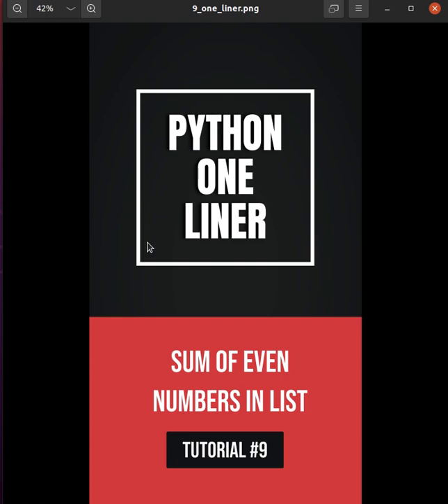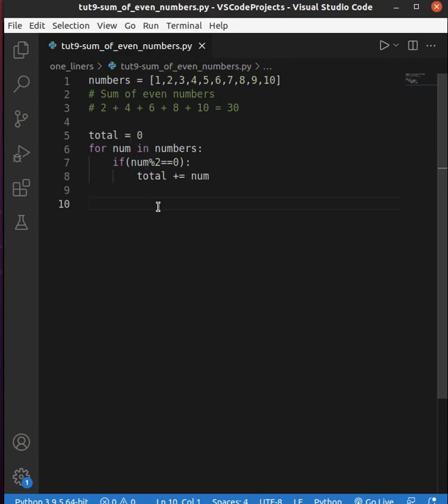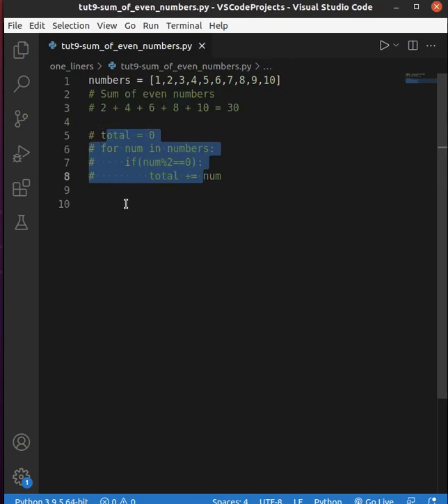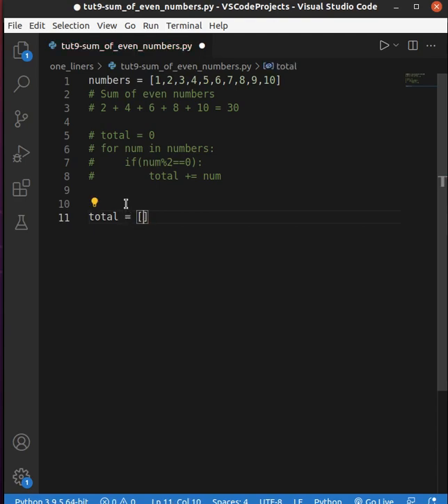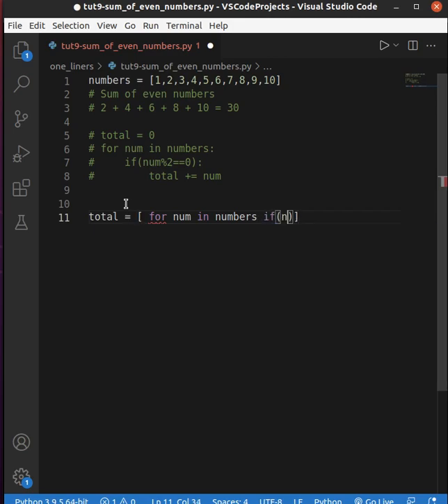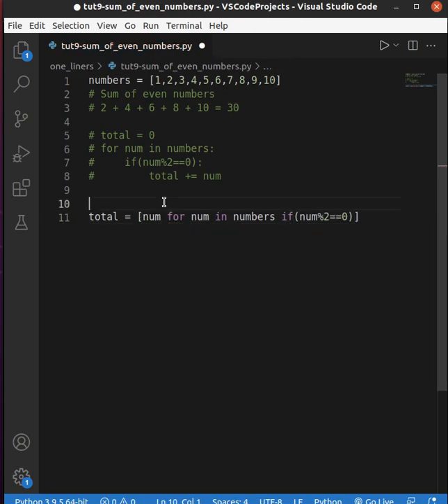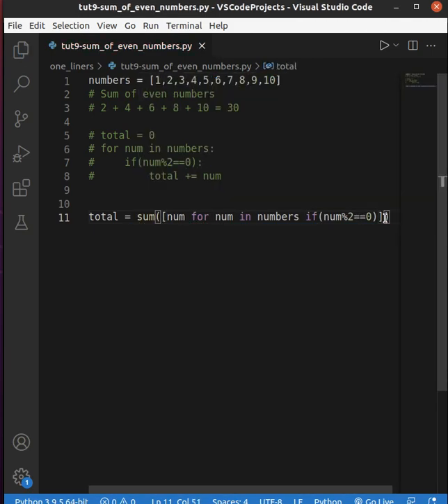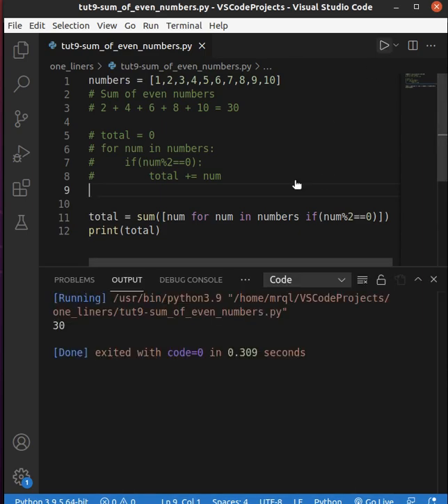Python one liners #9 - Sum even numbers in list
Linux